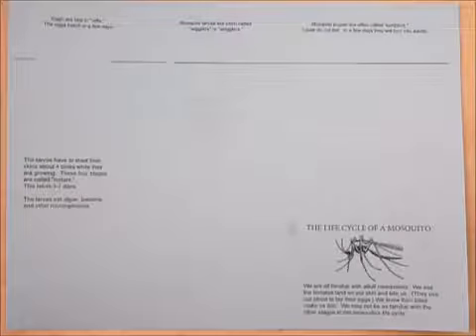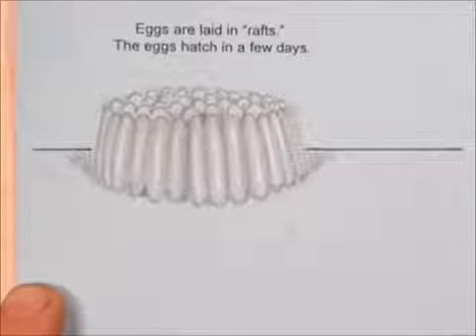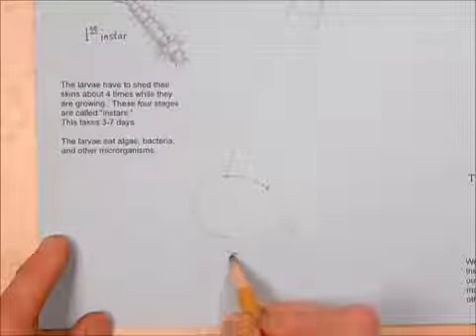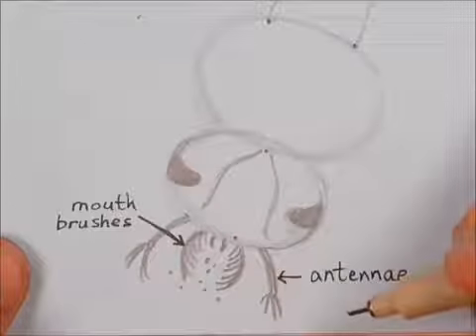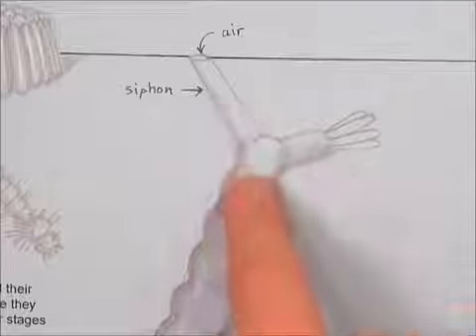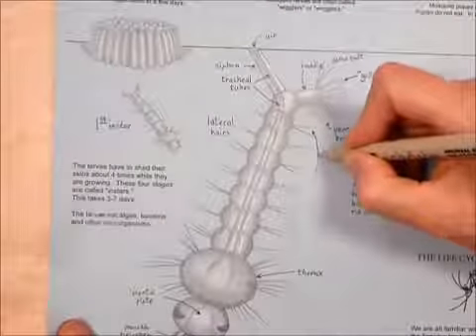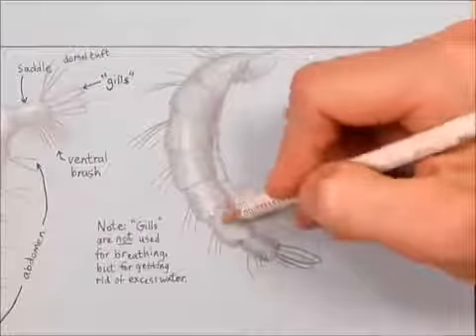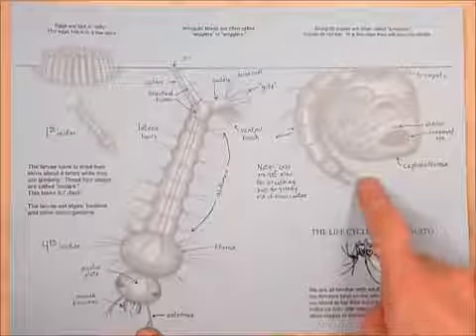Teknik menggambar larva dan pupa nyamuk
Source:
How to draw mosquito larva and pupa